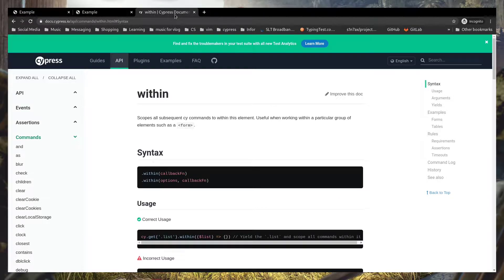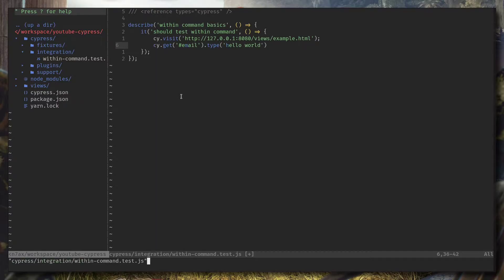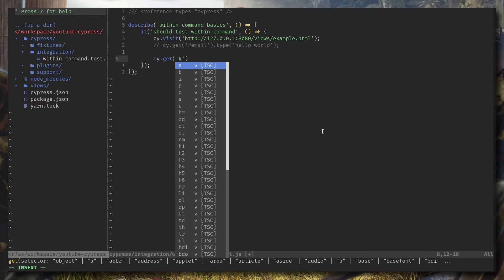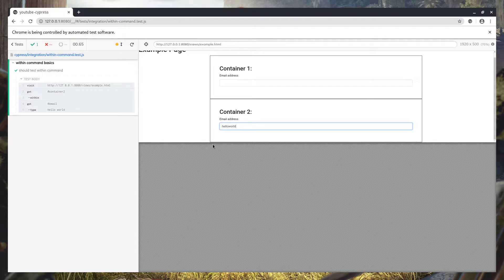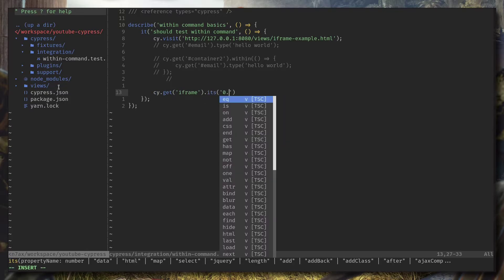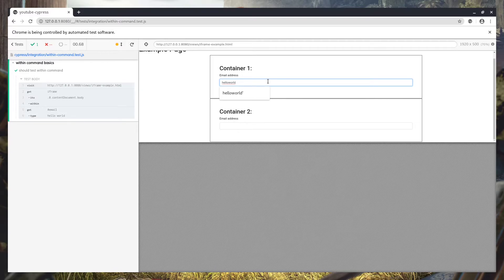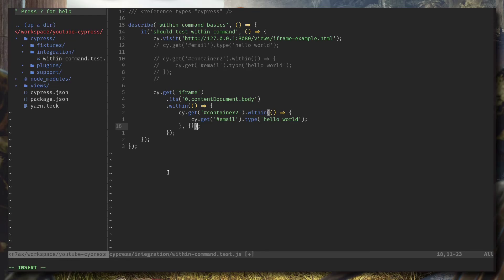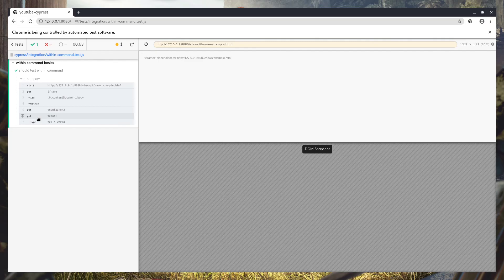Test Automation with Cypress #12 Within Command